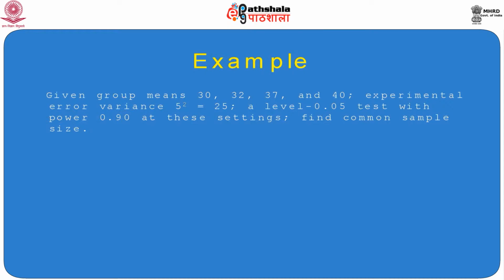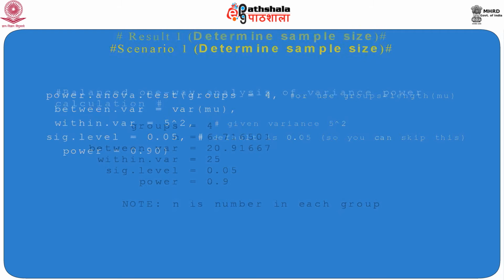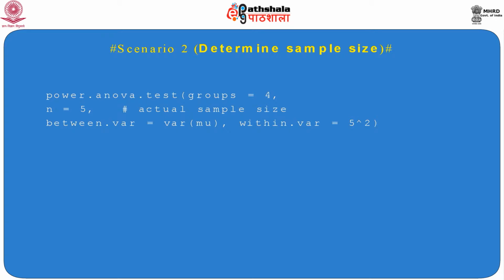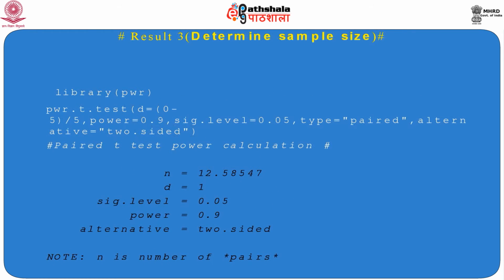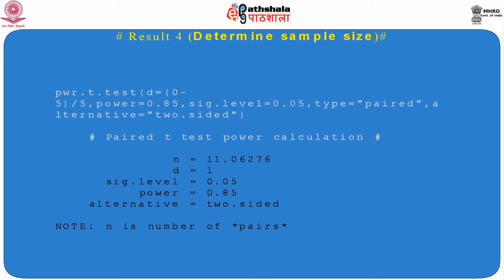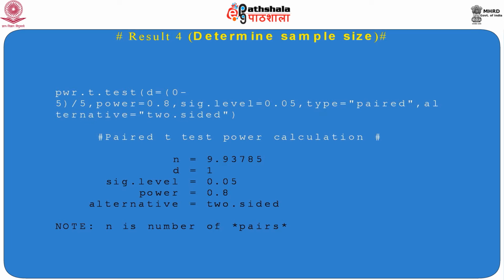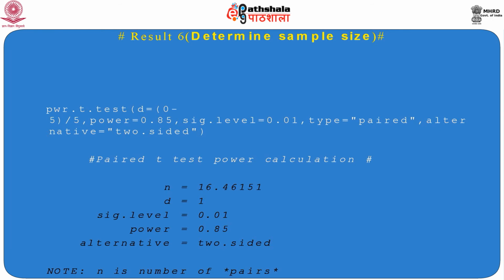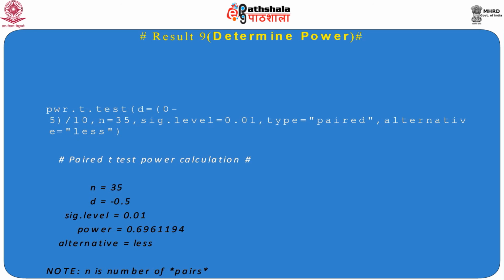Sample Size Determination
Paper: Biostatistics
Module:Sample Size Determination
Content Writer: Dr Atanu Bhattacharjee